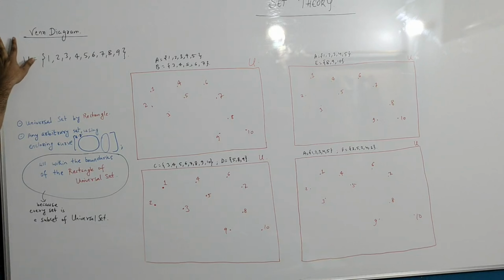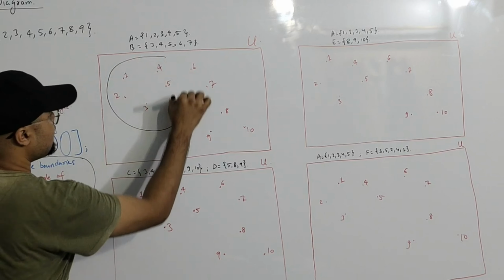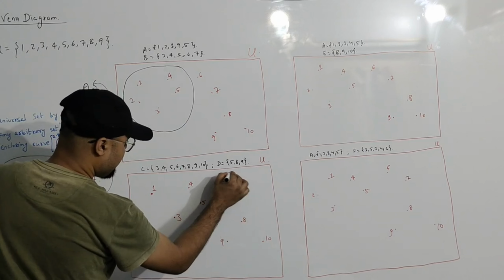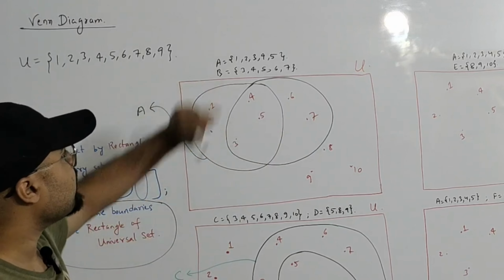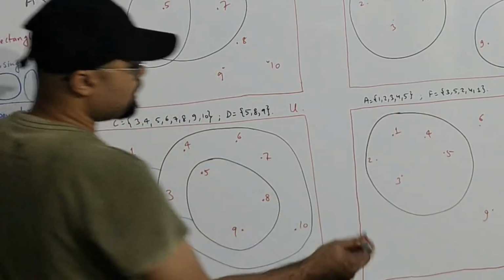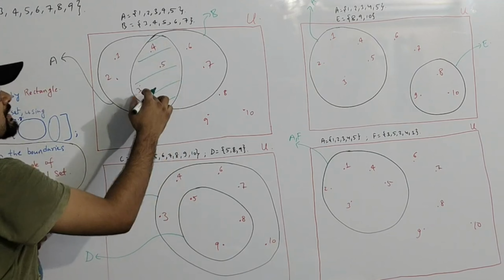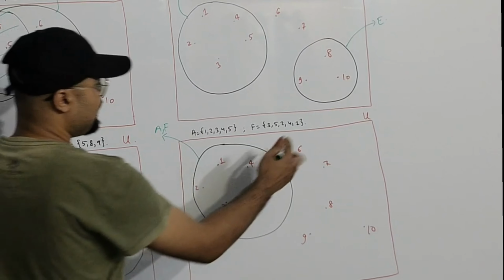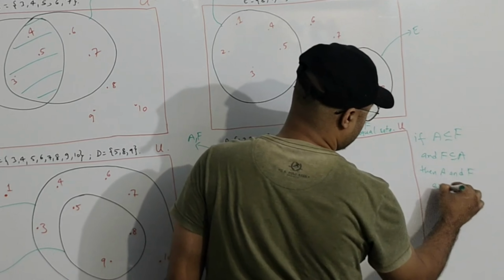Venn Diagram in Set Theory | GATE CSE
Learn Venn Diagrams in Set Theory with clear explanations and examples.
This video is part of the Set Theory series for GATE CSE aspirants

🚀 Perfect for:
- Anyone learning Set Theory basics